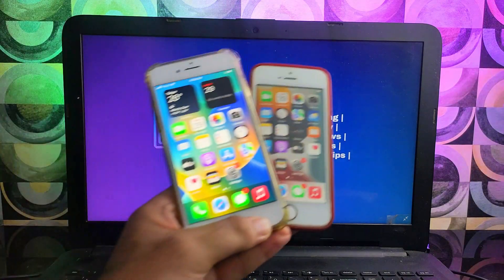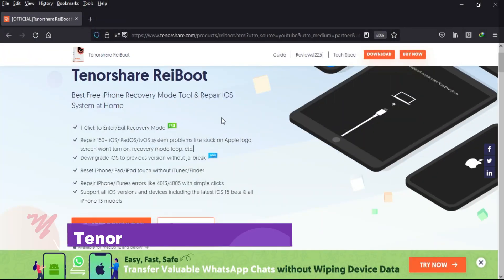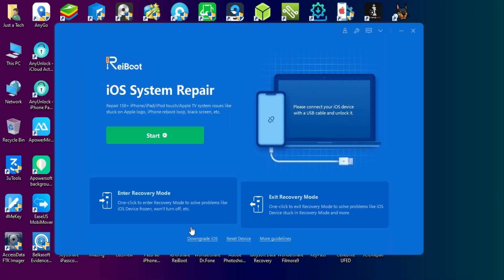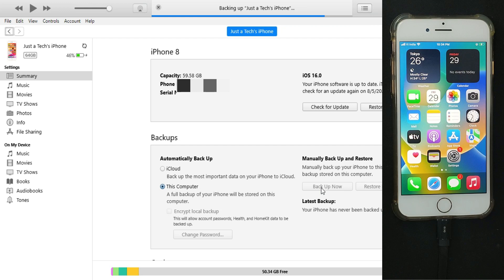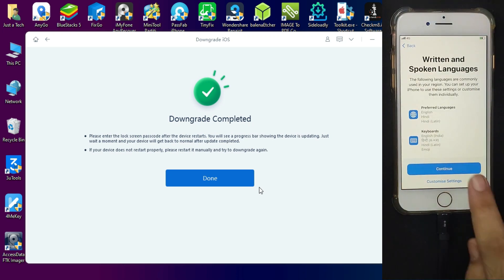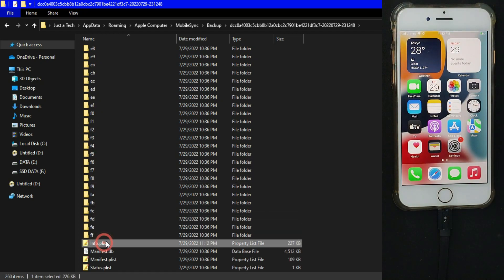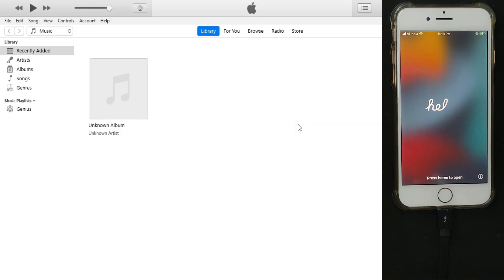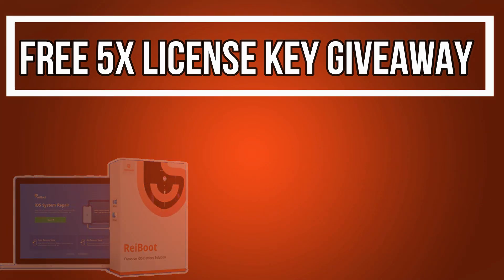How to Downgrade iPhone/iPad iOS 16 Beta to iOS 15.6 Without Data Loss in 2022 Tenorshare ReiBoot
By Justatech
By iJustatech
By iamjustatech